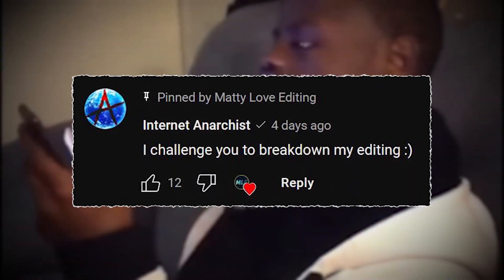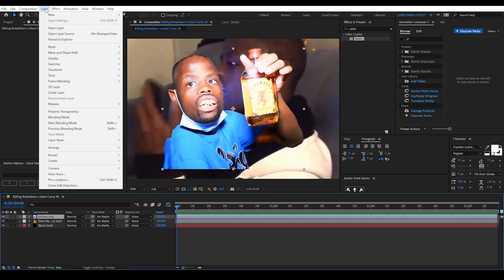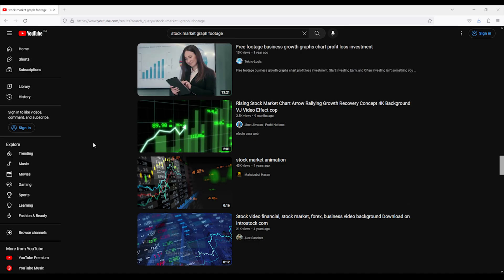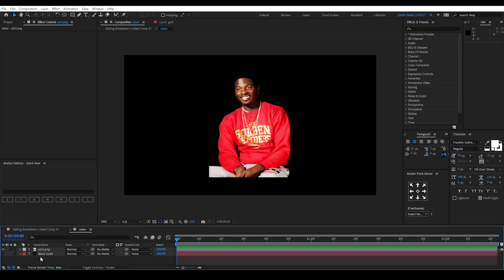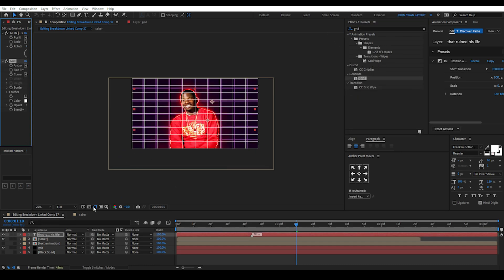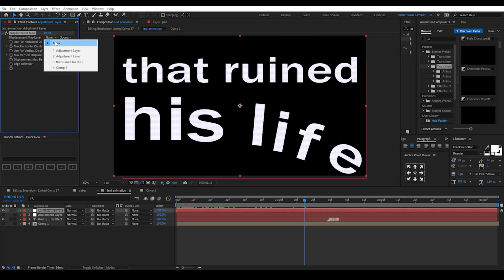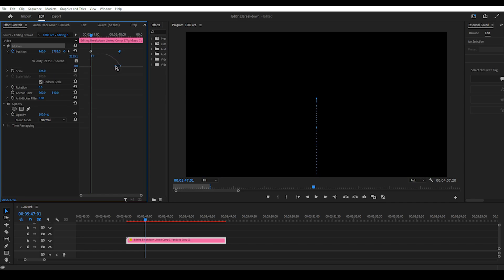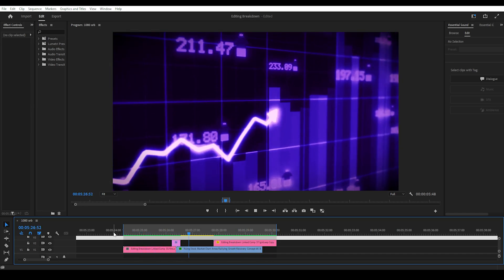How to Edit like Internet Anarchist - Premiere Pro & After Effects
How to edit like Internet Anarchist using his video titled:
How a 7 Second Meme Ruined His Life... (Deez Nuts)

Channel will explore editing breakdowns from creators like SunnyV2 , Moon , Internet Anarchist , Patrick CC etc.., and any other ones people can suggest

Key lessons:
- Videopilot saber effect
Turbulence Displacement, displacement map, grid, blur
- Glitch effects and presets
- Premiere pro keyframing, auto bezier, smooth transition, velocity curves, nesting, position and scale
-Duplicate shortcut, mask, pen tool, text
-After effects dynamic link, 3D camera, Null Object, 2 view, keyframe graph,
parent link, blend mode, drop shadows, blur

Internet Anarchist reaction and editing breakdown. Editor and editing software :  Adobe Premiere Pro and After Effects, Photoshop